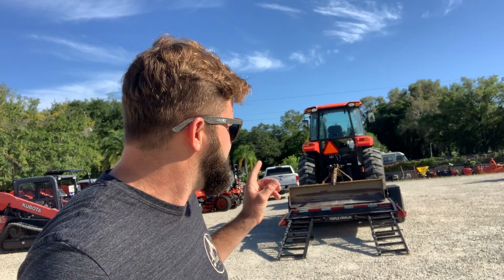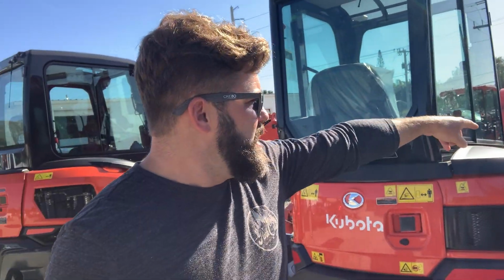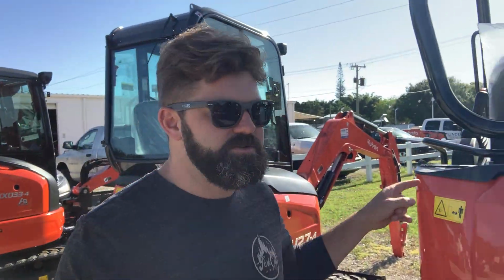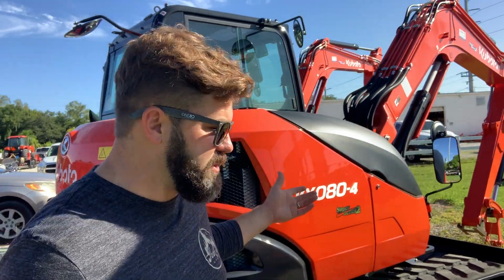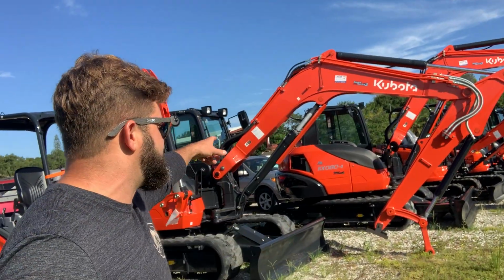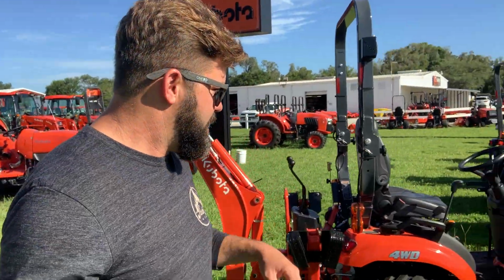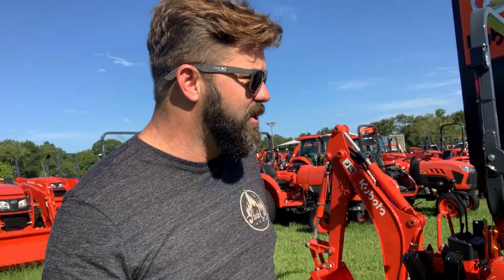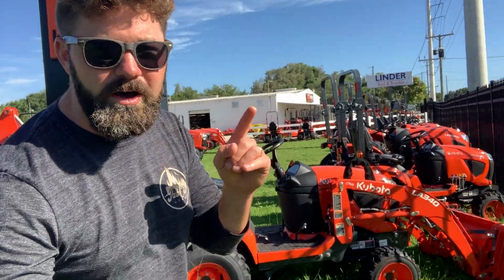If You Homestead You Need A Tractor!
If you're gonna be homesteading or running a construction company. Having a tractor is a must. Inflation is 9.1% and raising. This maybe an excellent time to make a financial power play.

-OnSiteTrav

Book a Coaching Call:
OnsiteTrav.com/Trav

Need to Buy Silver & Gold

Products:
Monero Cold Storage Wallet

Books:
The End of the World is Just the Beginning
Human Action
The Theory of Money and Credit
Collapse of the Soviet Union
The Market For Liberty
The Intelligent Investor
The Diamond Age: ​​
The Sovereign Individual
The Fourth Turning
The Unplugged Alpha
Zero to One
The Rational Male
The Way of the Superior Man
Science of Success
Nomad Capitalist ​​
Economics in One Lesson
The Road to Serfdom
The Gift of Fear
The Not So Wild West

Doug Casey’s High Ground Novels
Drug Lord
Bronze Age Mindset by: BAP

Audio Books:
Adventure Capitalist
The Diamond Age
The Sovereign Individual
The Fourth Turning
Zero to One
The Unplugged Alpha
The Rational Male